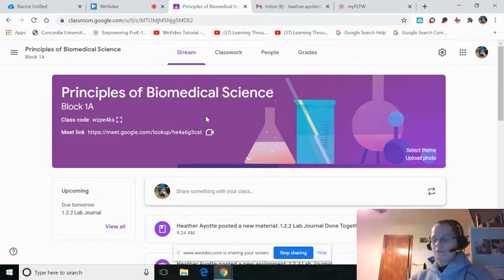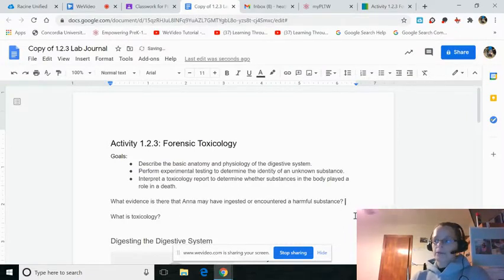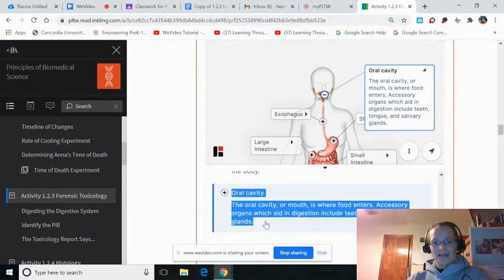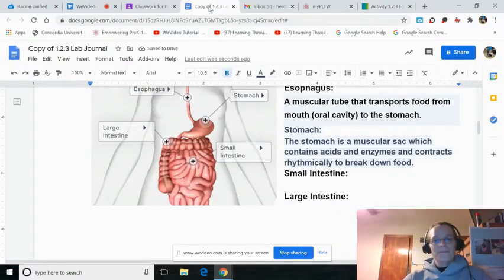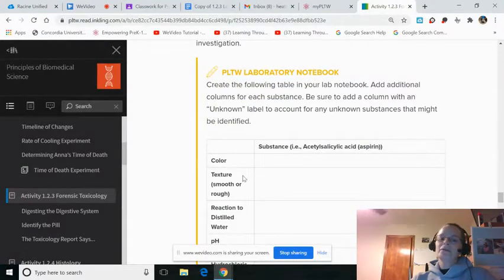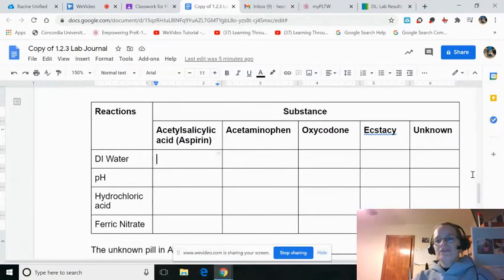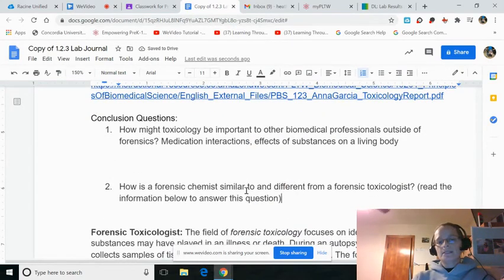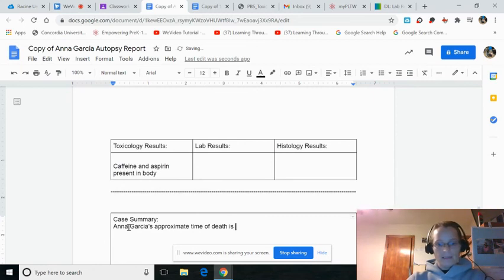1.2.3 Lab Journal Walkthrough